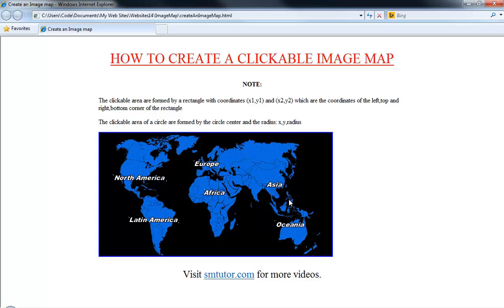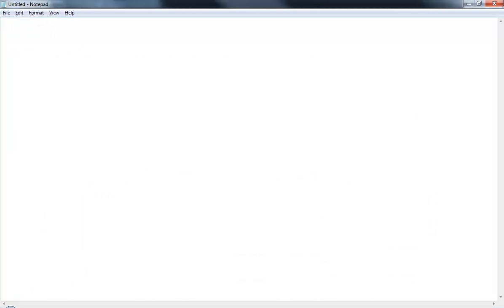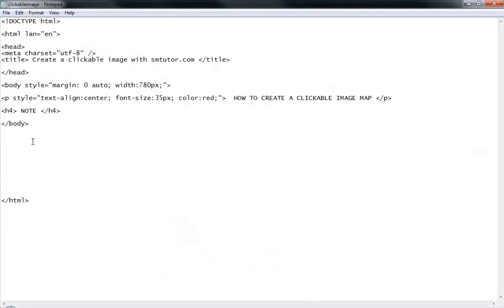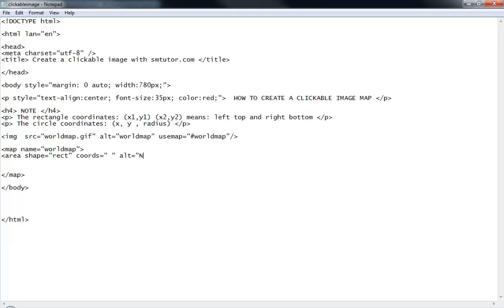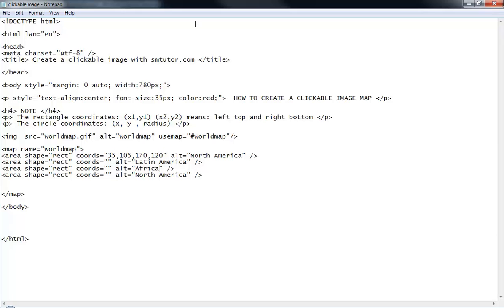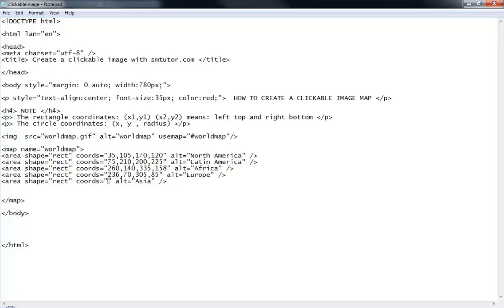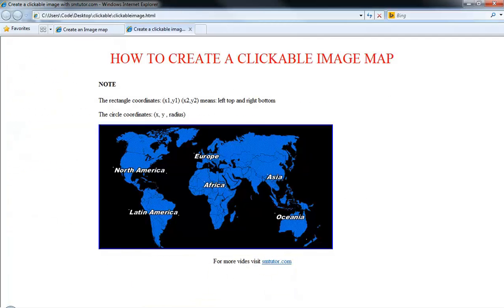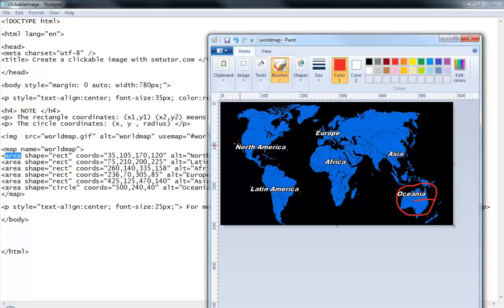How To Create a Clickable Image Map in HTML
How to Create a Clickable Image Map With Notepad in HTML
►GET 25%OFF AT HOSTGATOR.COM WEB HOSTING: CHEAPERFOR